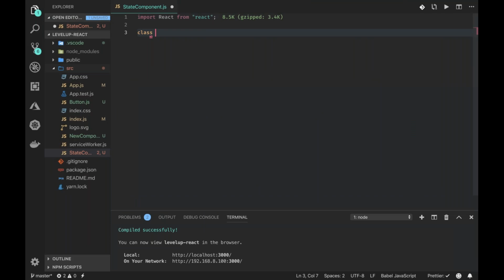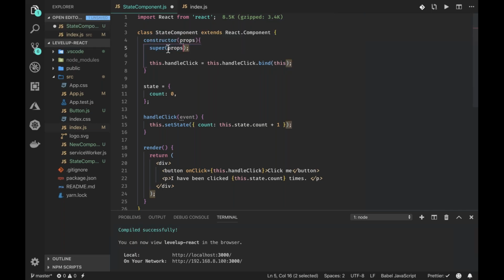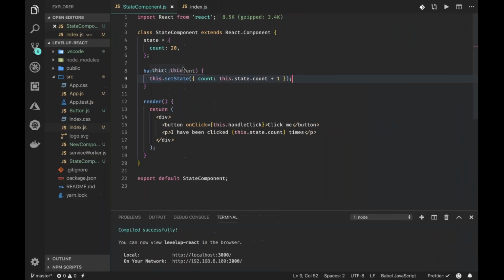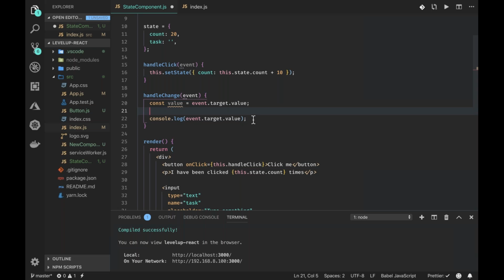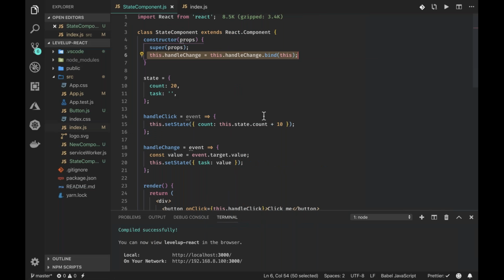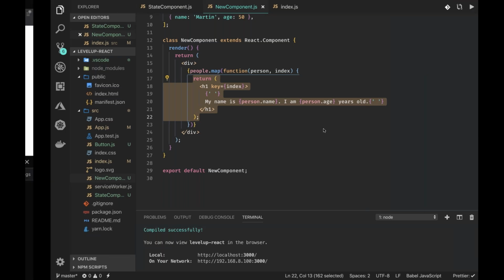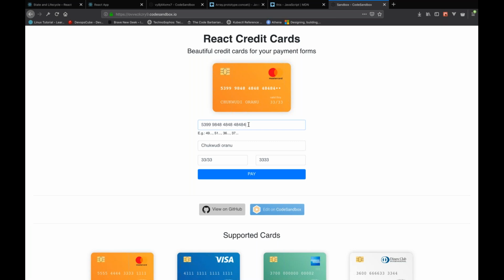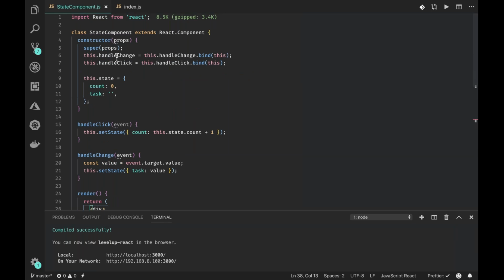Introduction to React js Class 2 201902121913